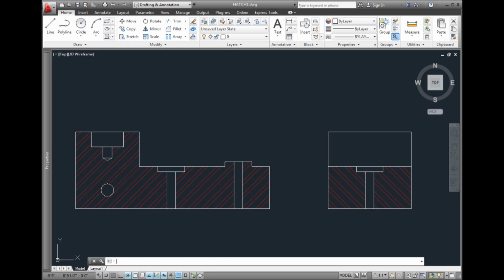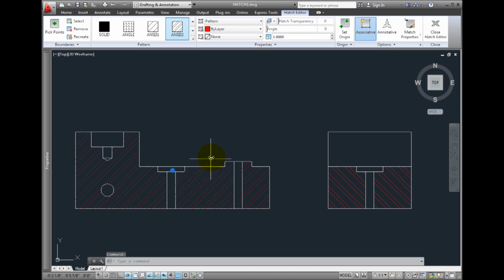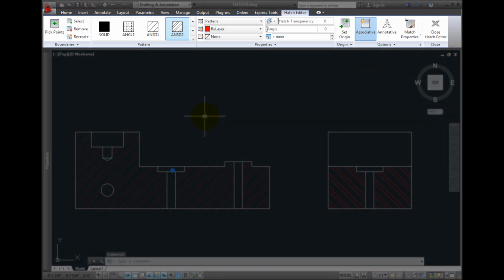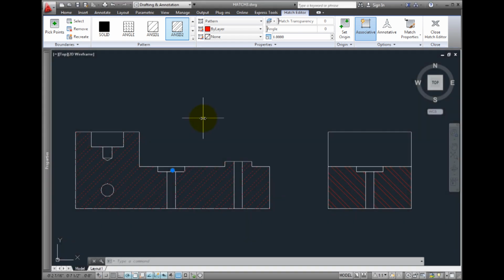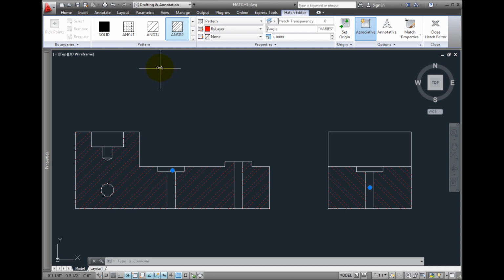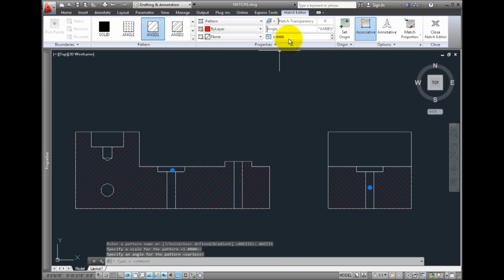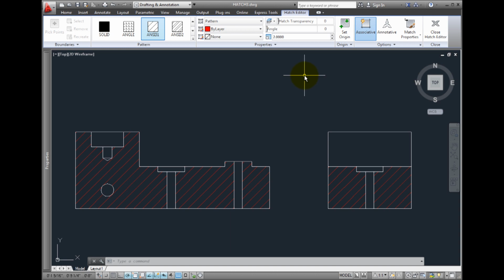Hatch Editor and Multiple Hatches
How to make multiple hatches with the Hatch Editor in AutoCAD 2013.